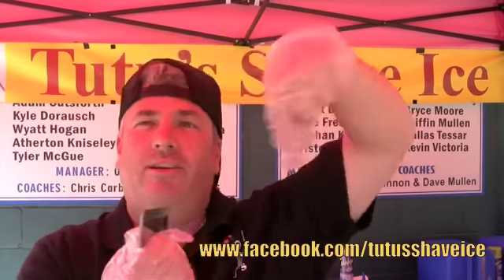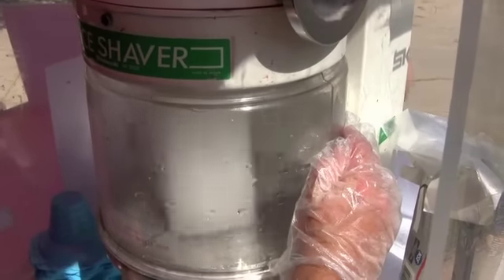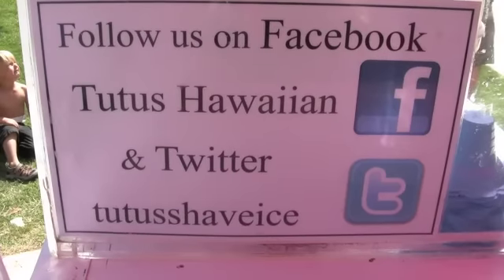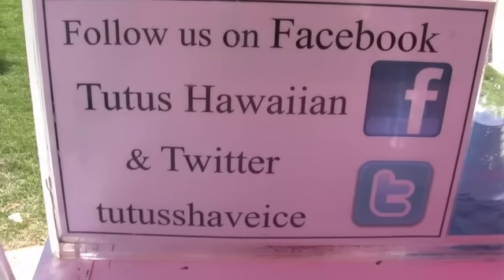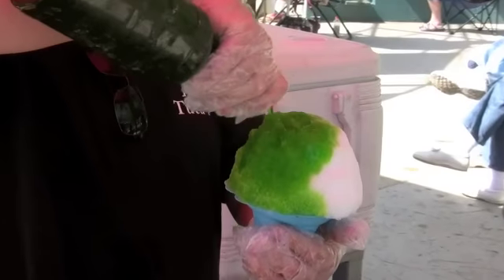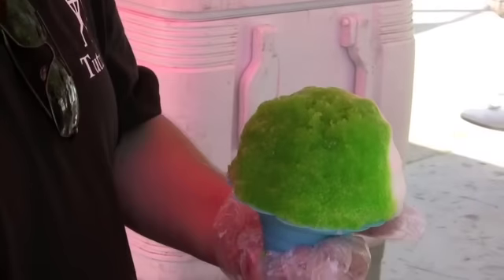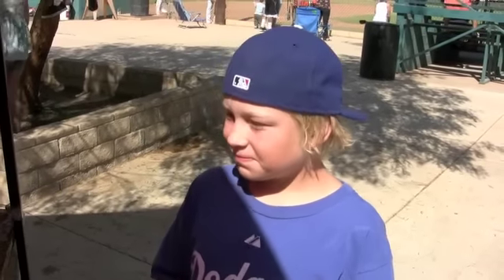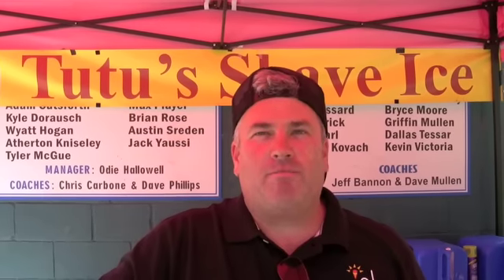Tutu's Shave Ice - 365 Things to do in Simi Valley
Tutu's Shave Ice has gone Mobile.  Well they always have but now they are 100% mobile. If you want to know what Shave Ice is and how to fine Tutu's Mobile locations then watch this interview with Scott Miller owner of Tutu's Shave Ice. 365 Things to do in Simi Valley.